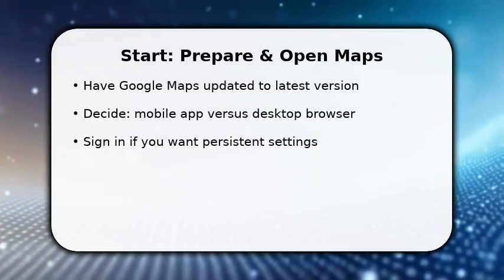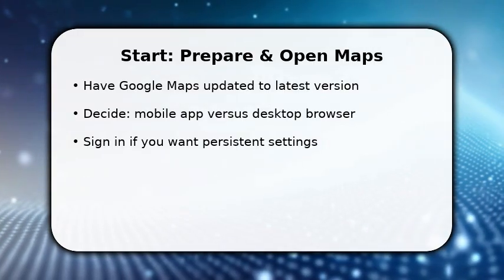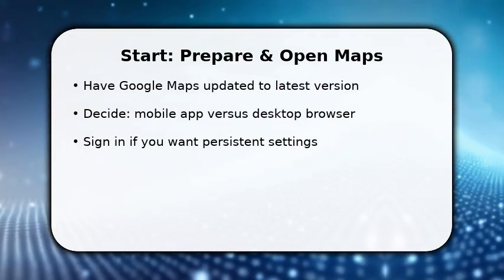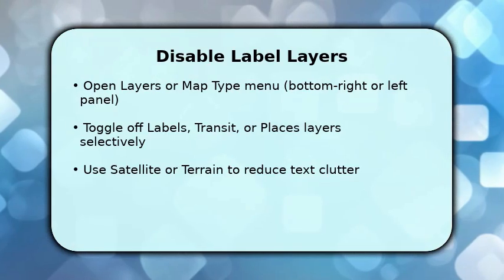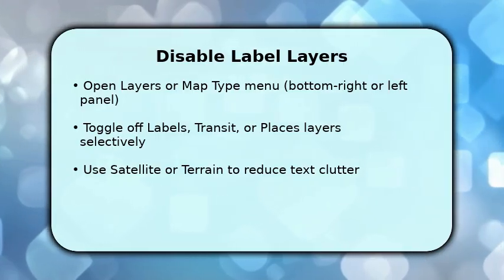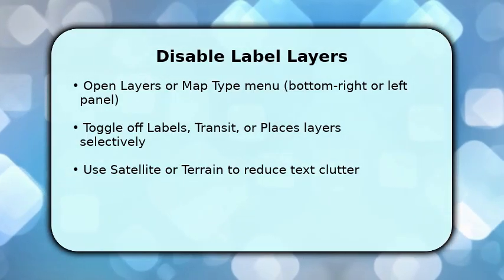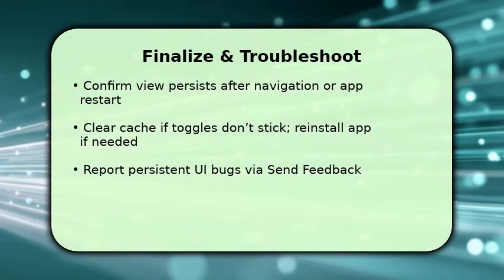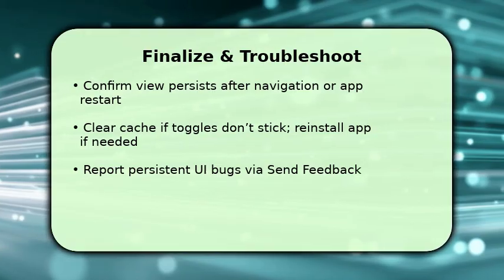How to Remove Labels Google Maps (updated)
How to Remove Labels Google Maps (updated) | 🔒 Surfshark VPN Deal — Stay private and secure. $1.99/mo + 3 Months Free ▸

Discover the step-bythy process of removing labels from Google Maps to enhance privacy or customize your map view. This guide provides practical tips and tricks for label removal, ensuring a seamless experience on both mobile devices and desktops.

remove labels, Google Maps, privacy settings, customizing Google Map views, label hiding in maps, how to remove map markers, editing Google Maps interface, decrease visibility of location data, personalize your mapping experience, hide locations on Google Maps, manipulating label display